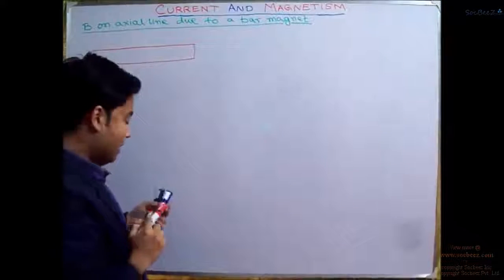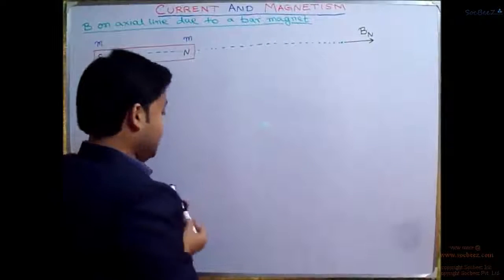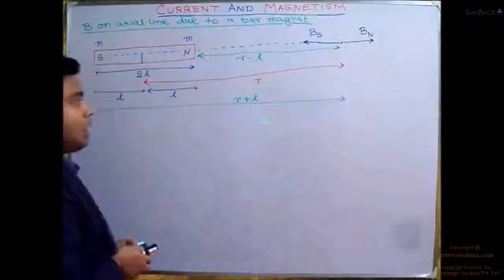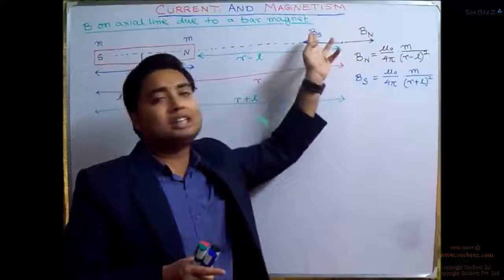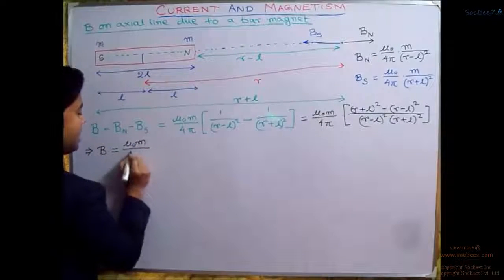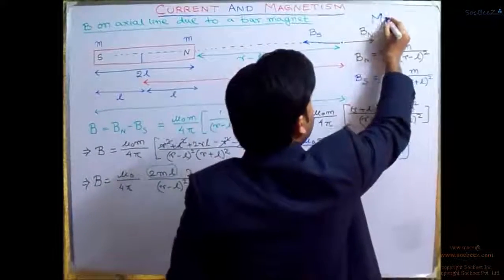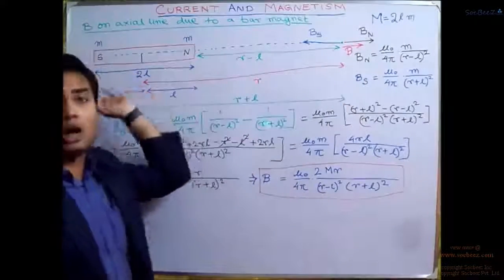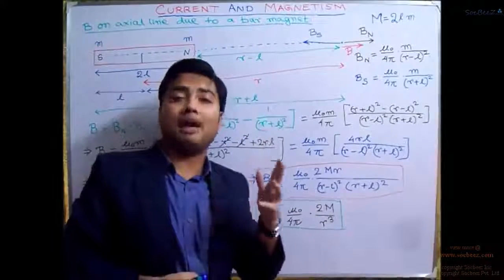Current/Magnetism (JEE Mains/Boards) - P22 - Axial Line Flux Density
Concept of vector addition of the magnetic flux density at a point on the axial line due to a magnetic dipole placed in its vicinity and thus deriving the expression for the same.